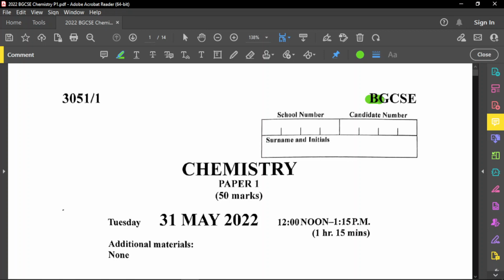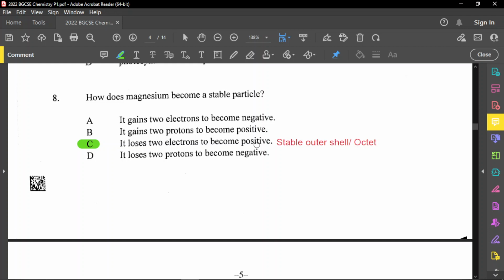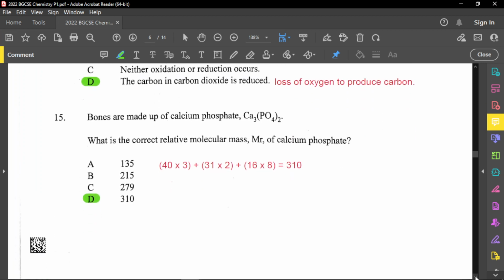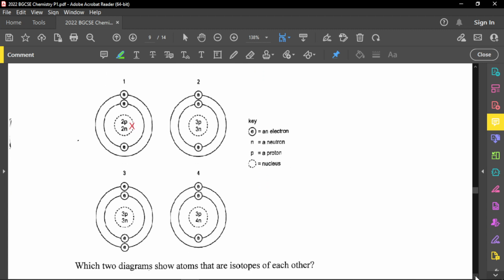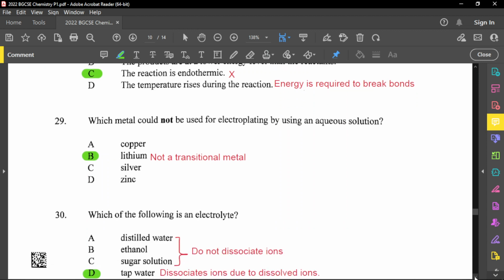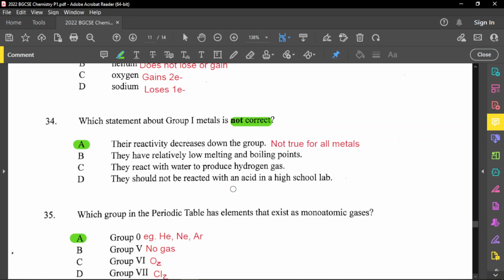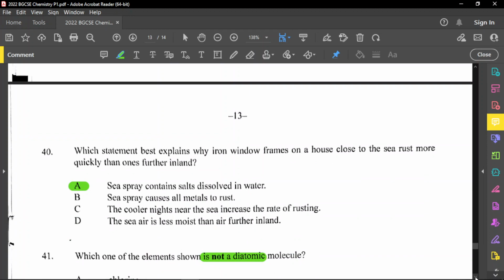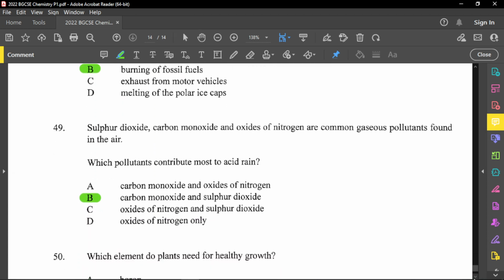2022 BGCSE Chemistry Paper 1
This is a review of the BGCSE 2022 Chemistry paper 1 past paper. It can be used to review for most secondary level chemistry paper.